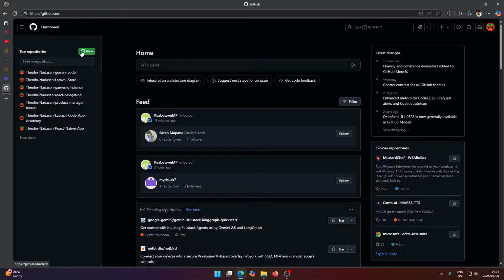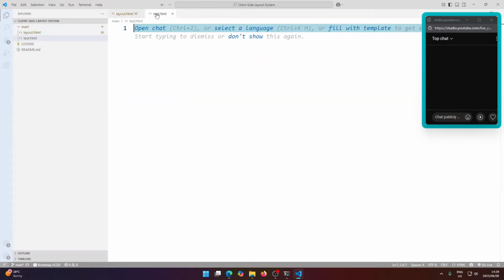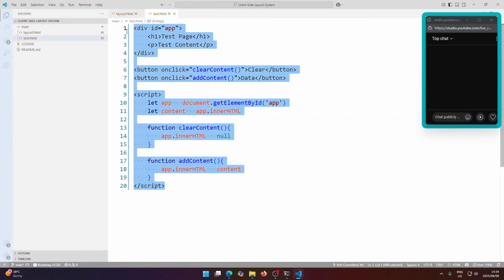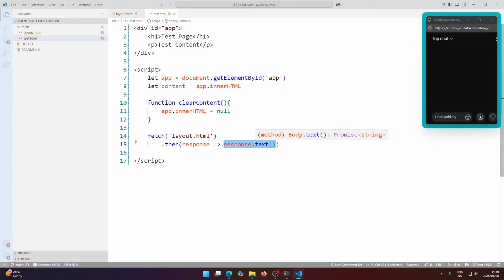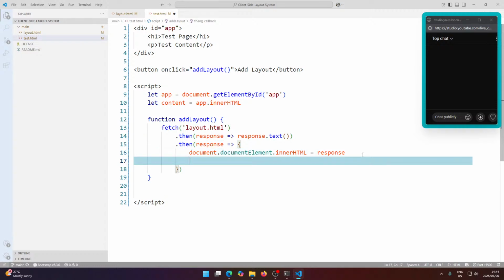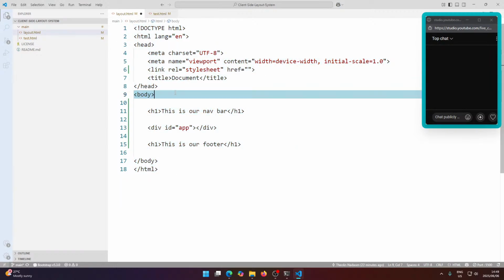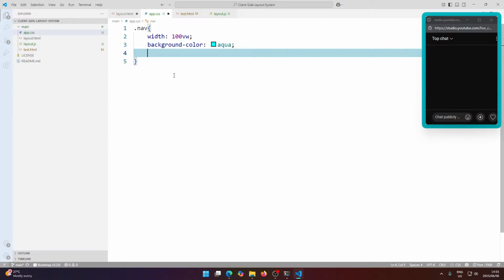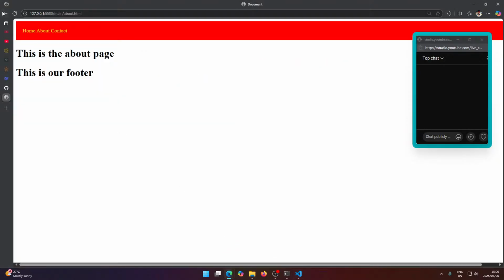Live Project 01 - Client-Side Layout Engine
Today we will build a client side layout engine to help us keep our layout code all in one file.